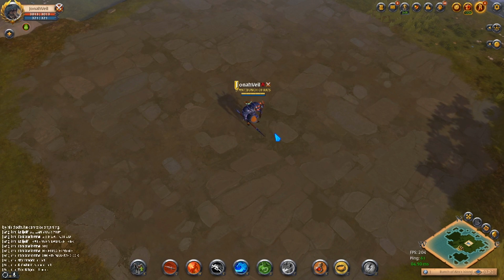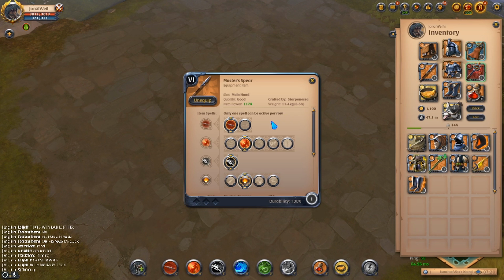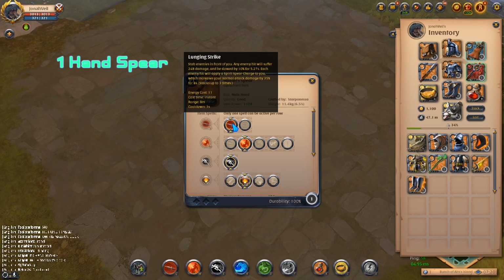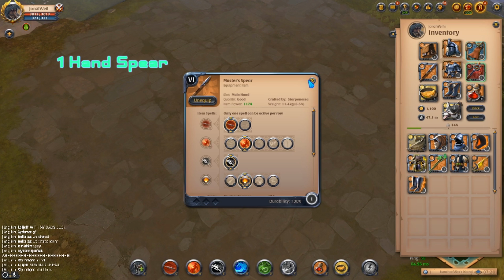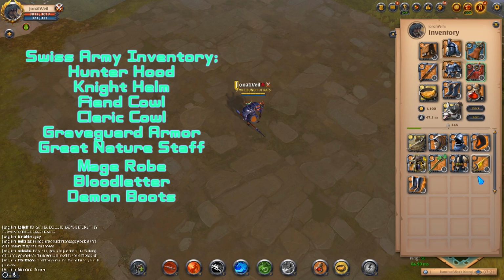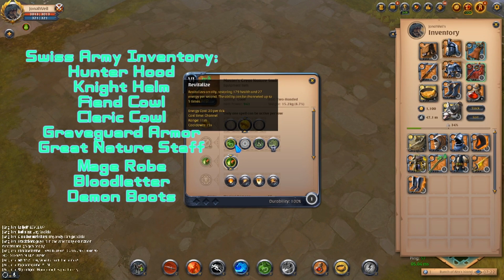Jonah Veil - Albion Online - Spear Rat Tutorial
Quick video showcasing how to play Spear in 2v2 Hellgates as well as Open World, enjoy! Don't forget to catch us live @